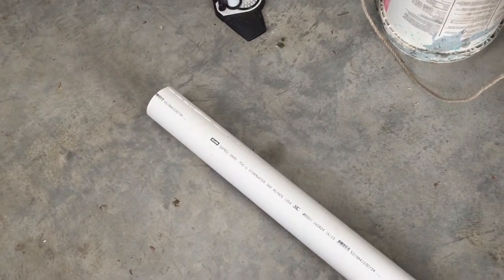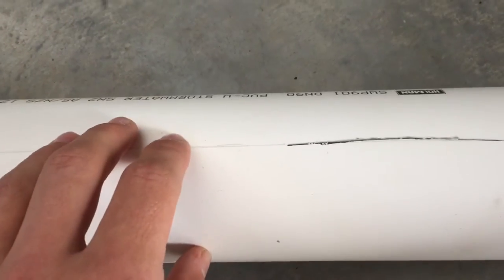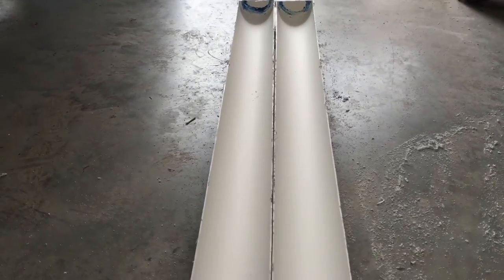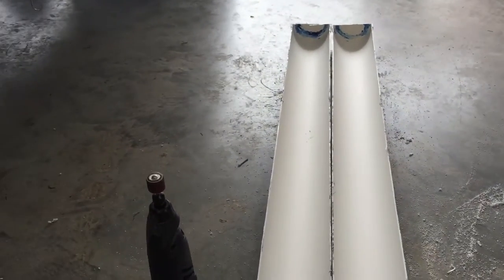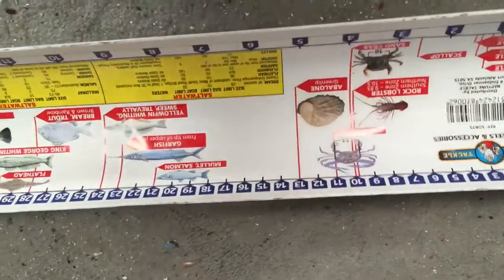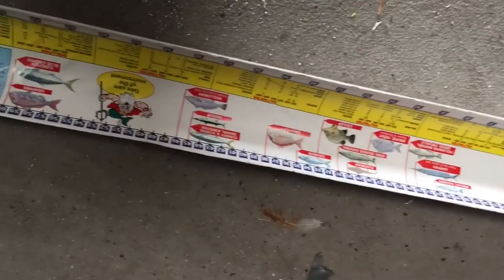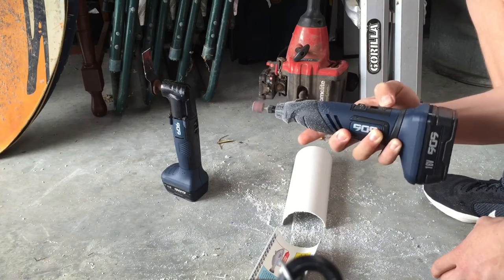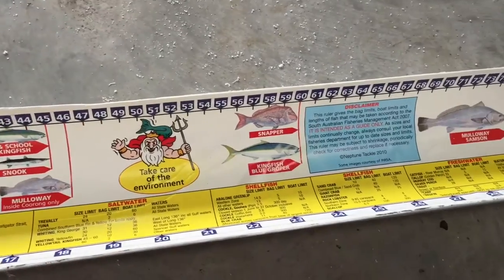AJ outdoors: DIY Fish Measuring Board.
This is a video of my version of a fish measuring board. Hope you like it and can use it on your kayak. Also this measuring board can't be used for tournaments.